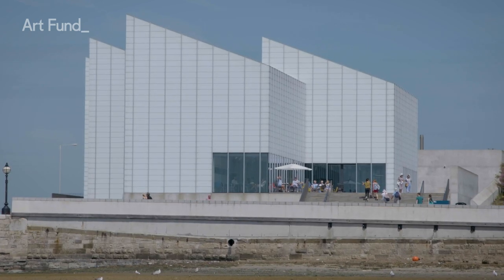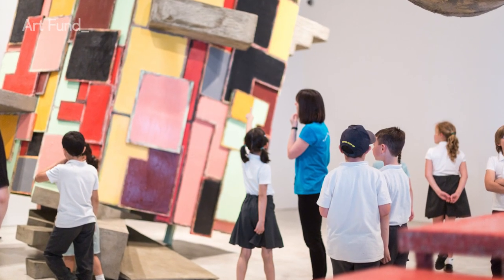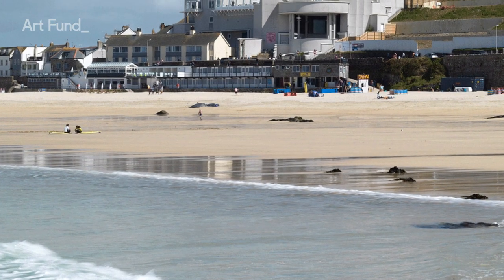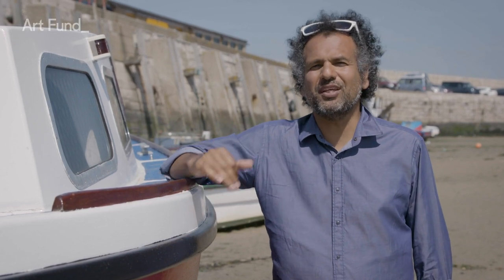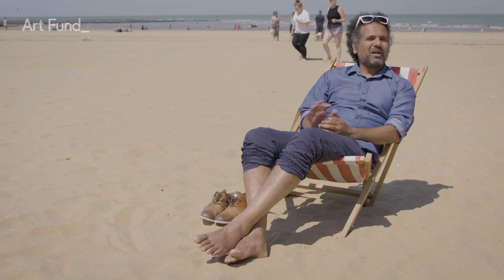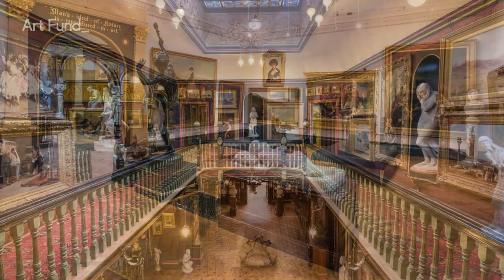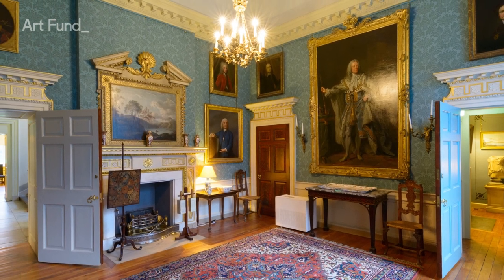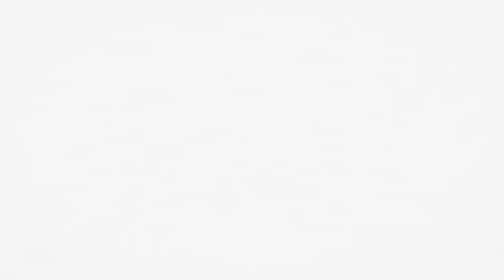Five cultural venues by the sea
Cultural commentator Sarfraz Manzoor selects five arts venues by the seaside to visit across the UK.